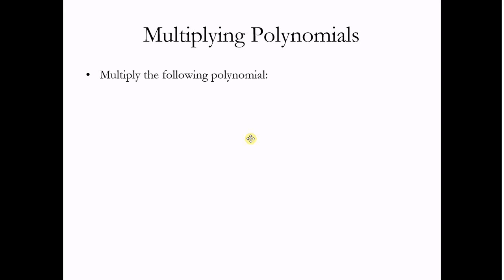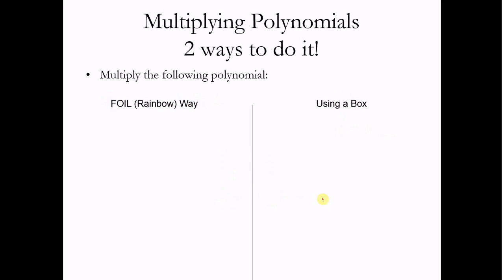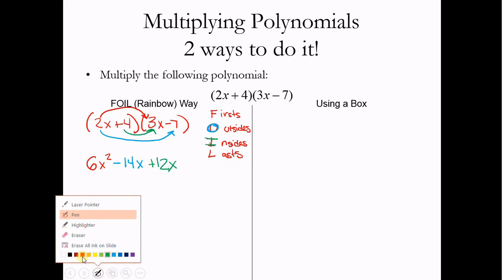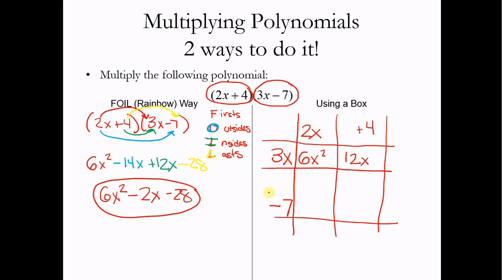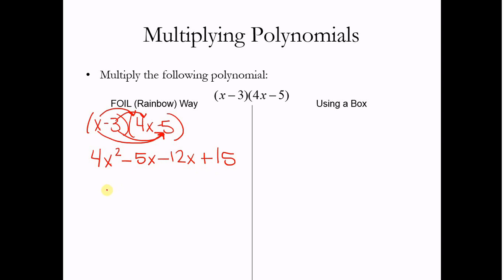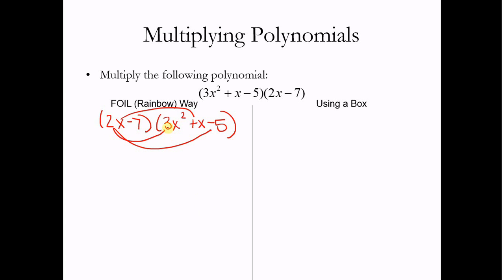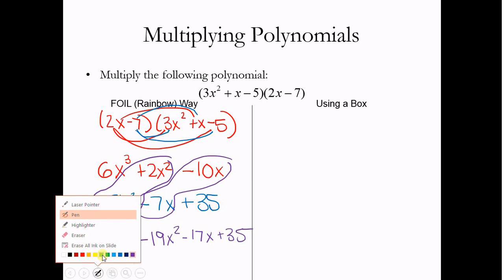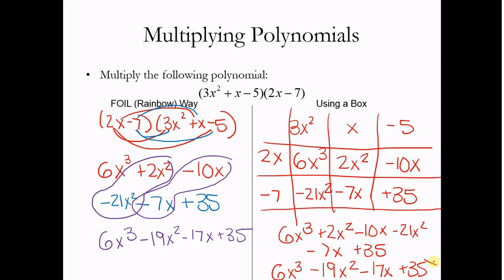Chapter 8: Multiplying Polynomials